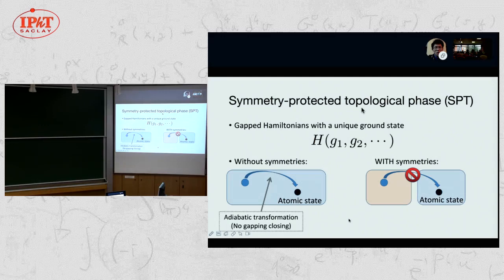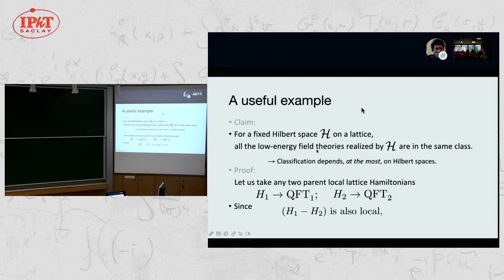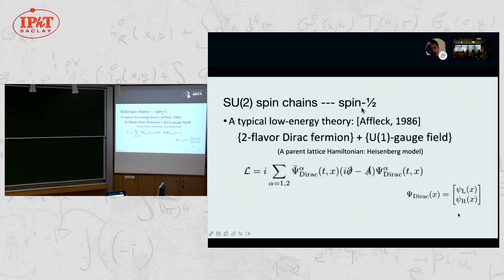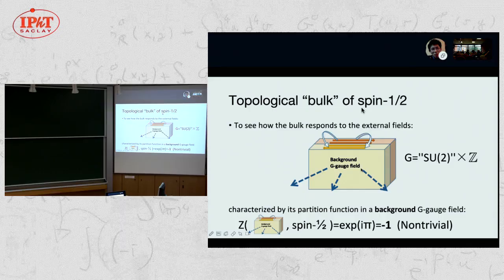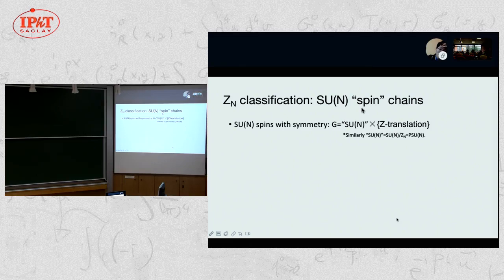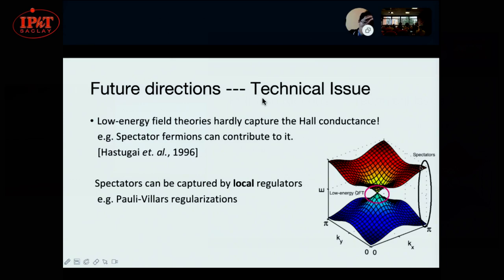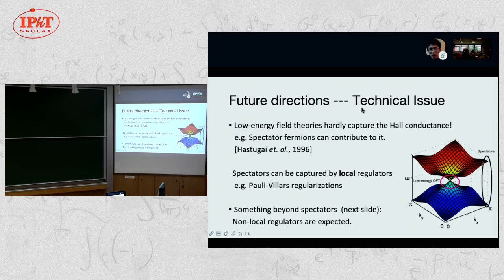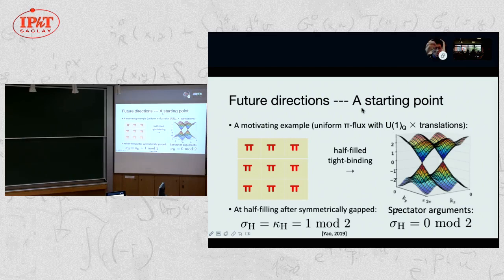Yuan Yao (2020) Symmetry-protected classifications in spin systems — by bulk constructions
Symmetry plays an essential role in the classification of condensed matter phases, e.g. symmetry-protected topological phases. In this talk, we introduce a different symmetry-based classification of condensed matter field theories--two field theories belong to the same class if their underlying lattice theories can differ by a local symmetry-preserving interaction. Such a classification encodes a universal information of renormalization-group flow and the permitted criticality of a certain lattice system.

We propose an artificial bulk-construction approach, which serves as a useful classification detector. As an example, all the field theories of translation-invariant $SU(N)$ spin systems have a $Z_N$ classification. As a future direction, a refined classification within those trivial classes is expected in even dimensions.